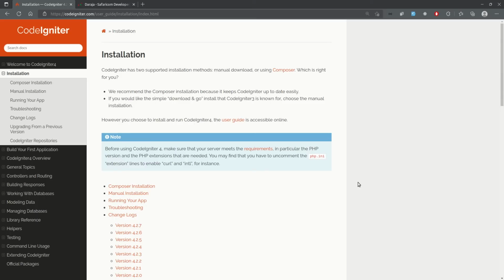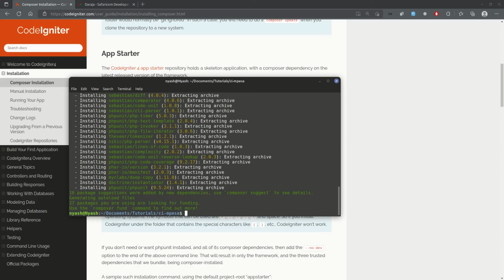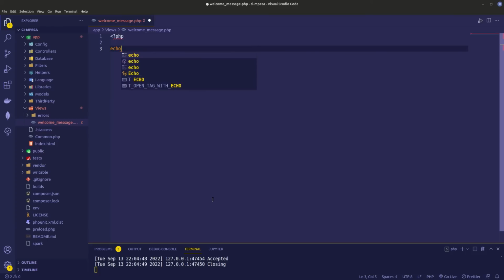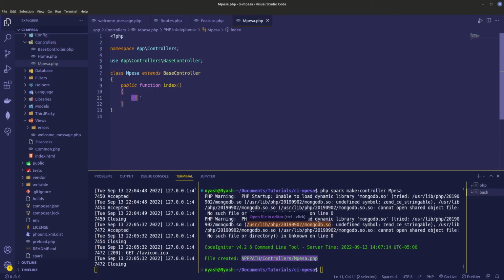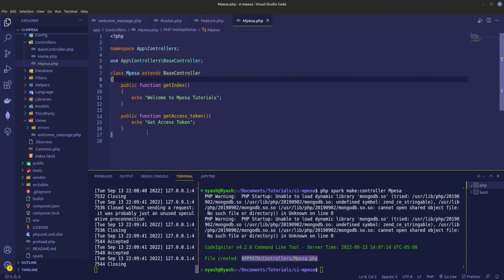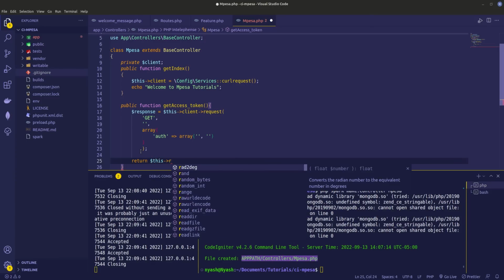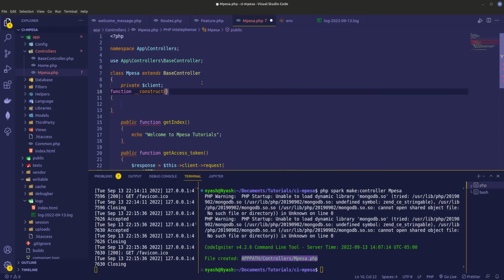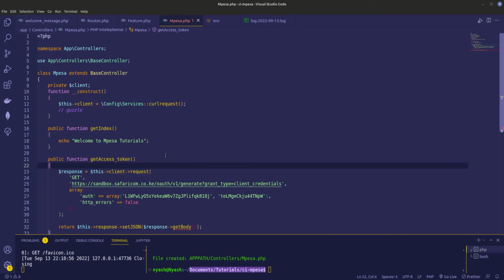MPESA Daraja API + CodeIgniter - Authorization - Obtaining Access Token